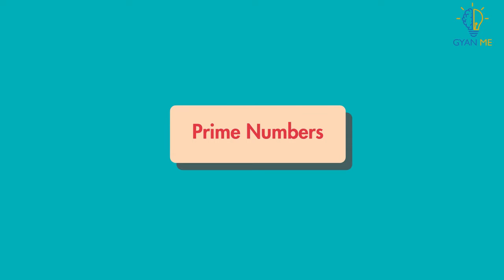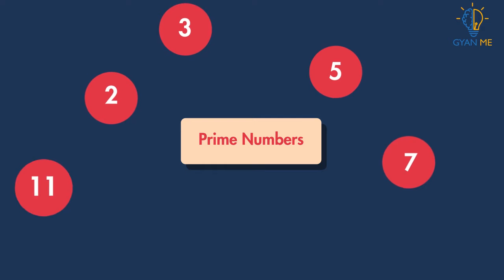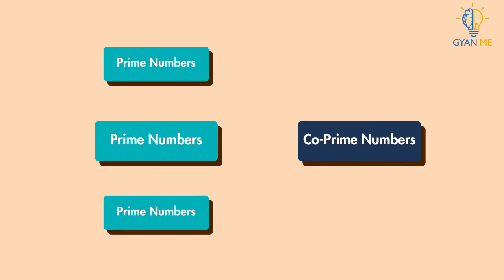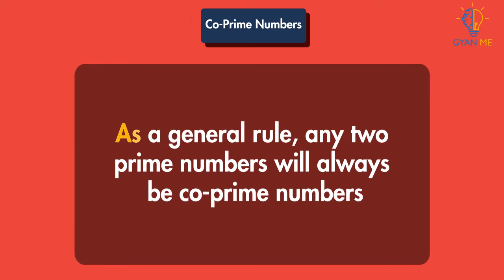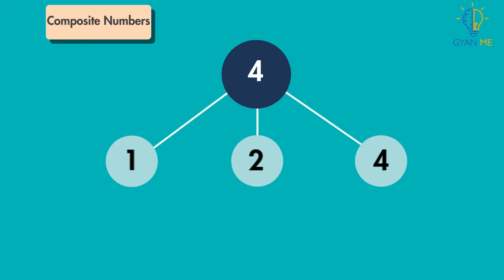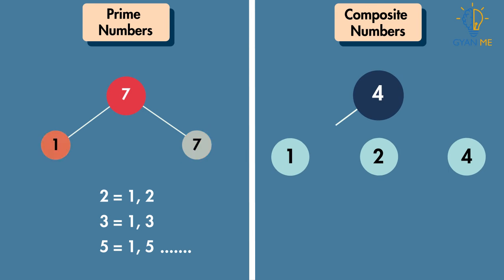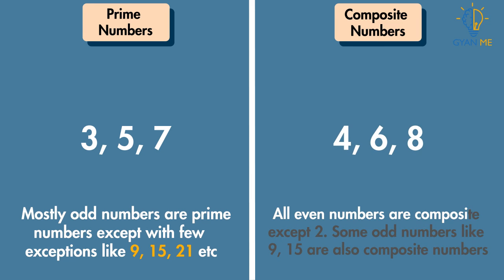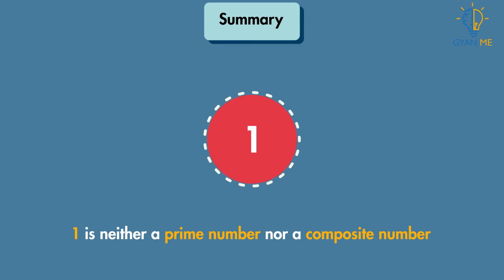Prime and Composite Numbers | Real numbers | Part 2 | Ch.1 | English | Class 10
To view all videos based on Real Numbers, download our application from play store:

In this video, we will learn what is prime and composite numbers. we will also understand about co-prime numbers.